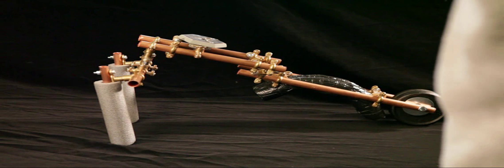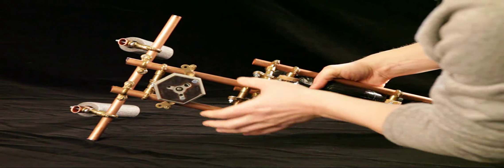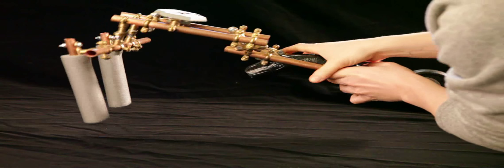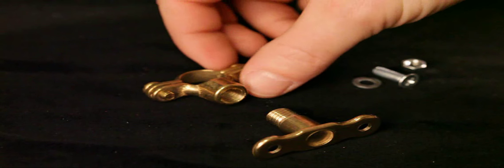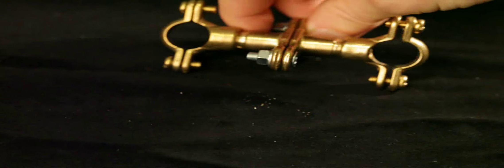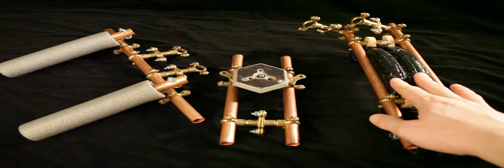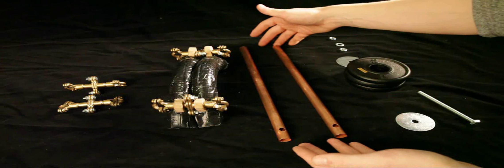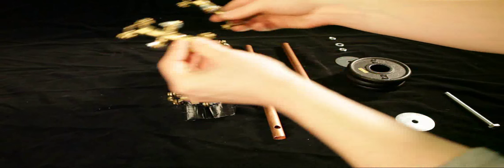Homemade DSLR Shoulder Rig, Part 1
Easy way to build your own homemade rig. Parts widely available from plumbing or hardware stores.